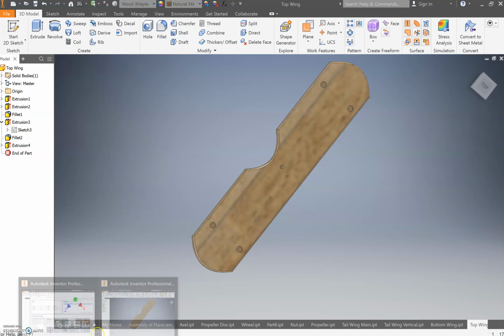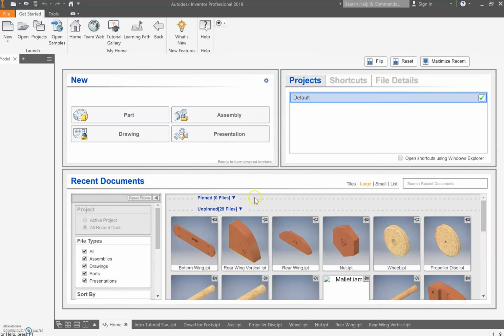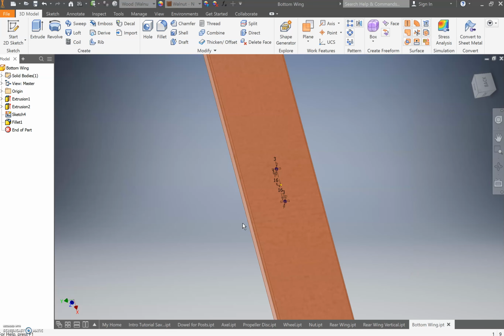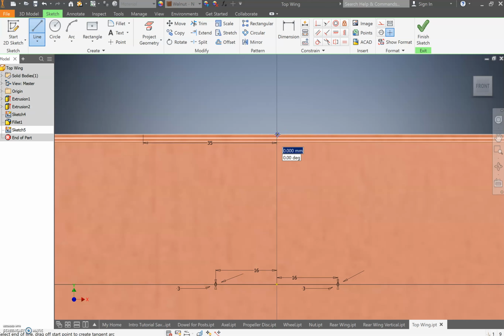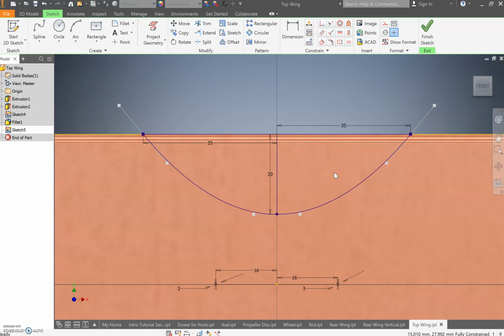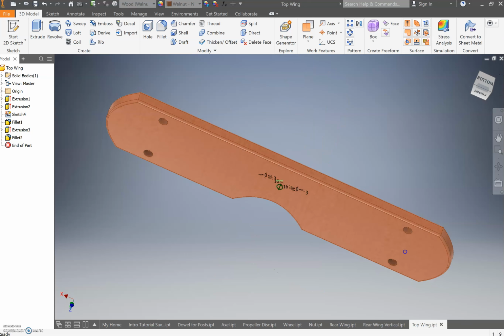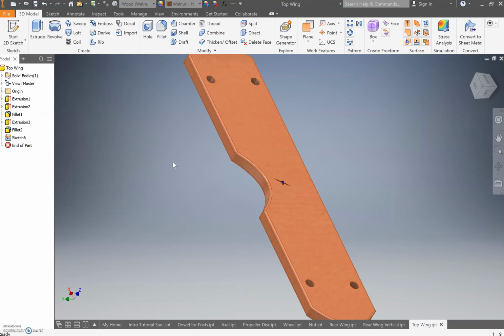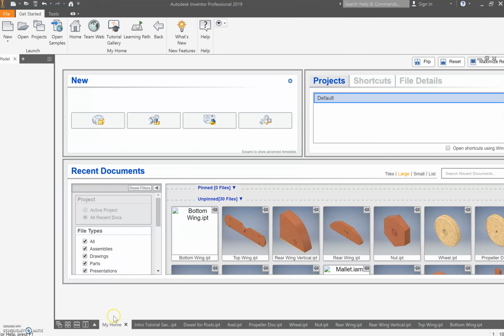11 Plane Tutorial Plane Wing